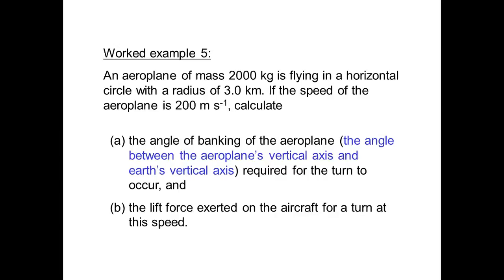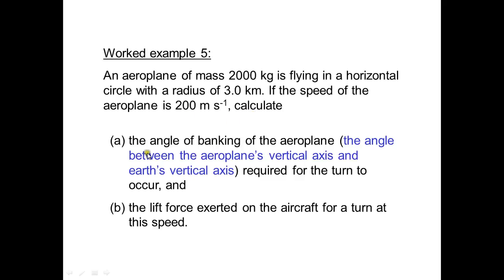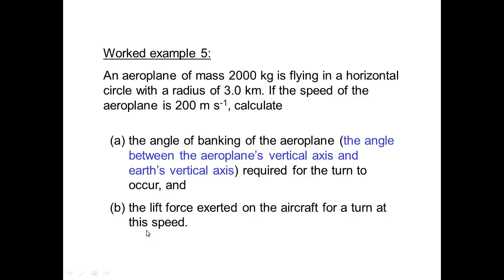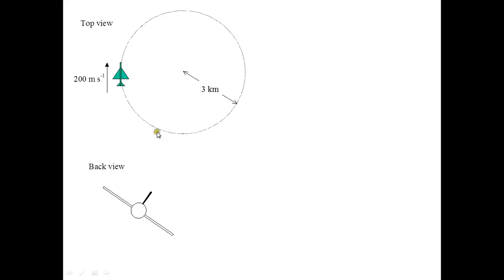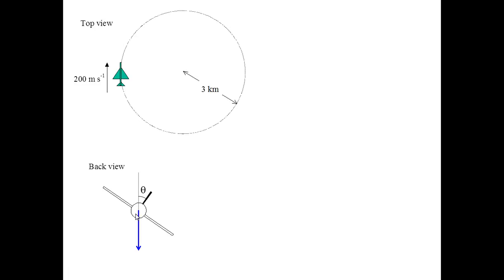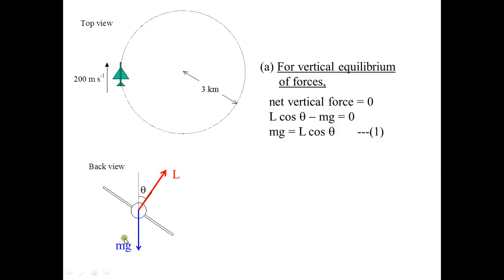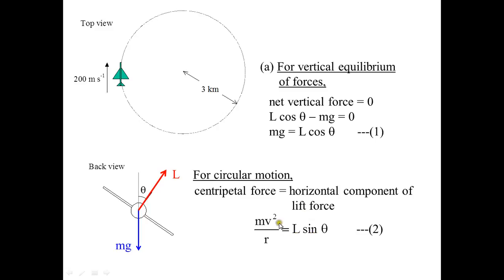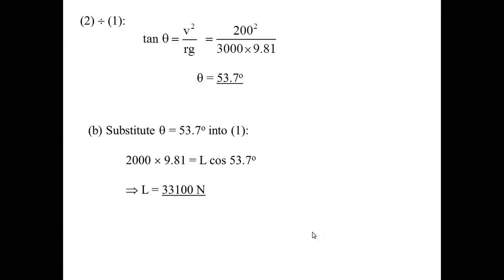Worked example 5